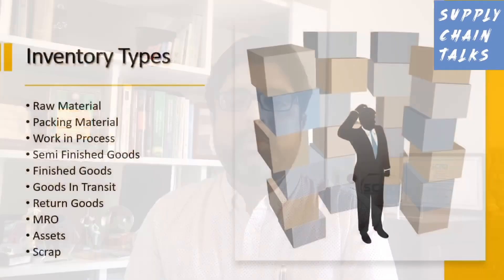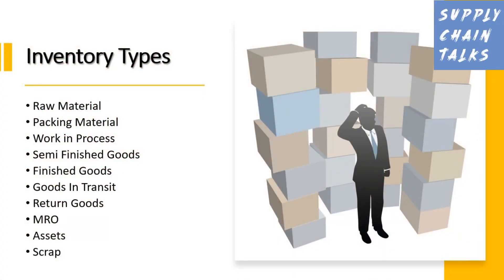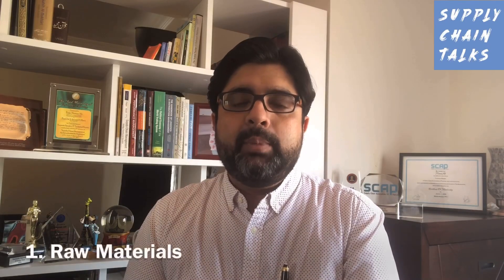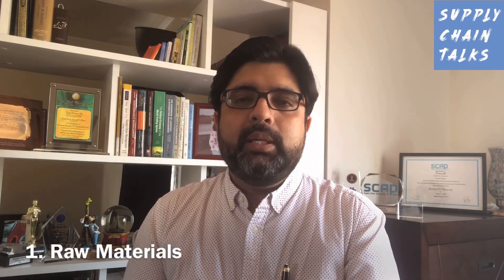Types of Inventories in Supply Chain | Supply Chain Talks | inventory management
Inventory is those stocks or items used to support production (raw materials and work-in-process items), supporting activities (maintenance, repair, and operating supplies), and customer service (finished goods and spare parts)

I have classified, based on my experience and understanding, inventory into 10 types:

1- Raw Material
2- Packing Material
3- Work in Process
4- Semi Finished Goods
5- Finished Goods
6- Goods In Transit
7- Return Goods
8- MRO
9- Assets
10- Scrap

'Finished Good of one Supply Chain is the Raw Material of another Supply Chain'